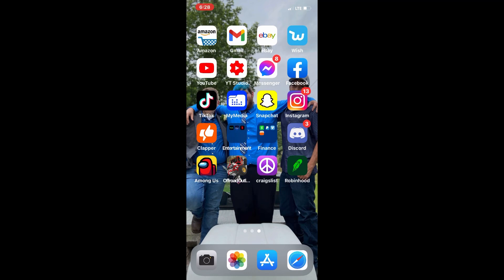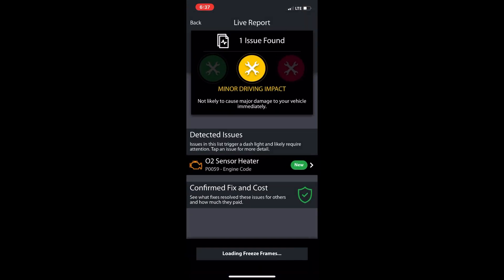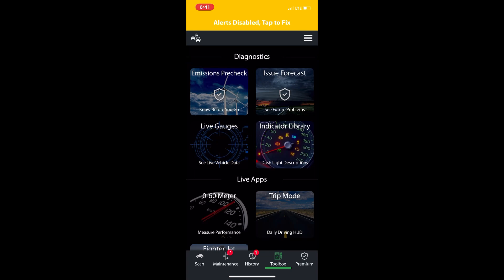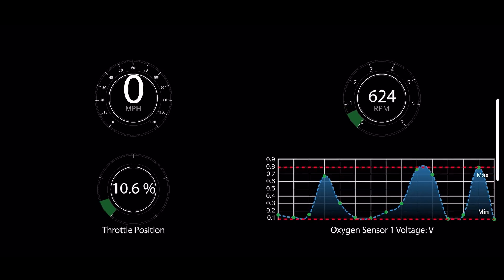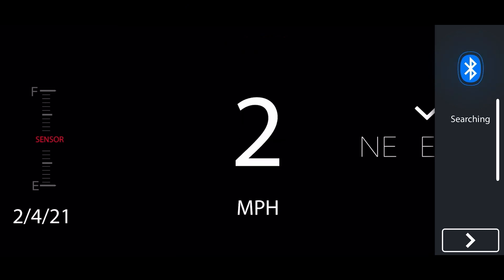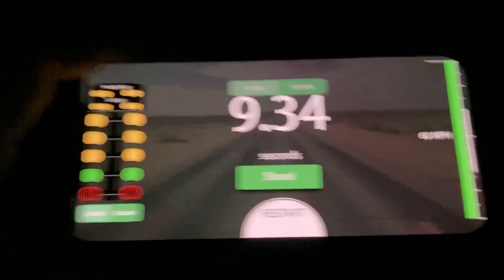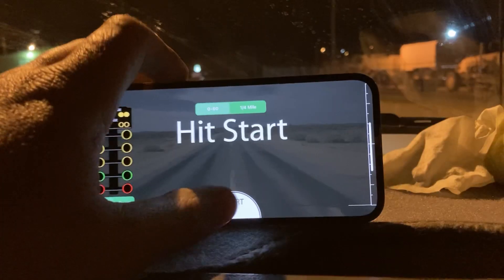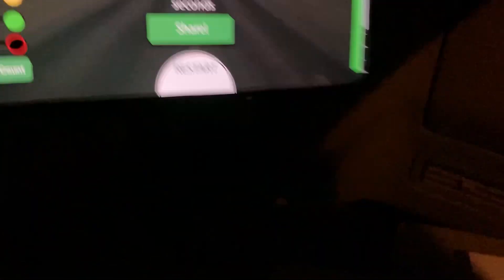FIXD OBD2 Scanner Review and 0-60s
Our review of the FIXD OBD2 Scanner. This scanner is great and we had a lot of fun using the 0-60 feature!